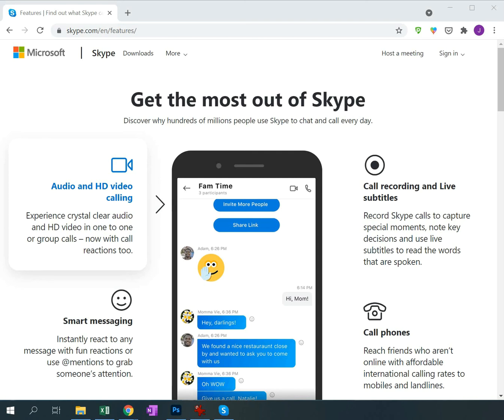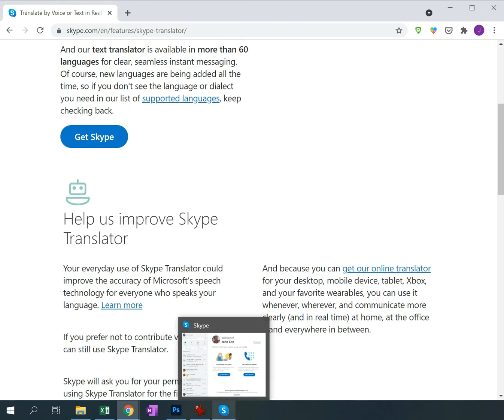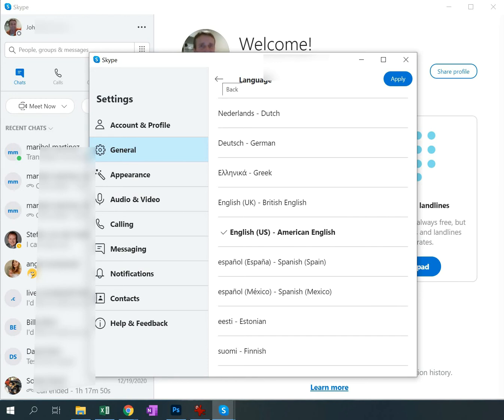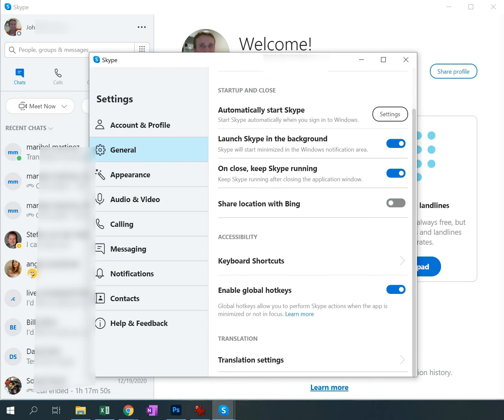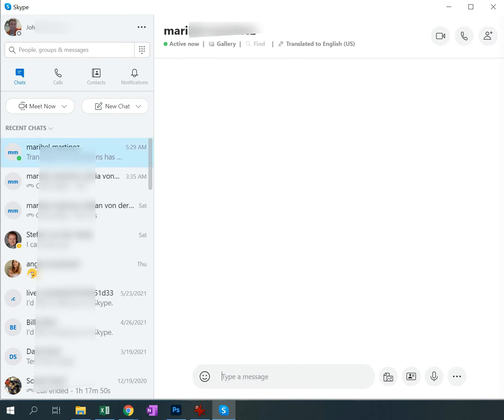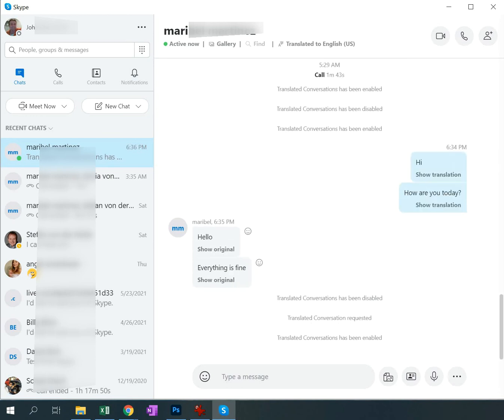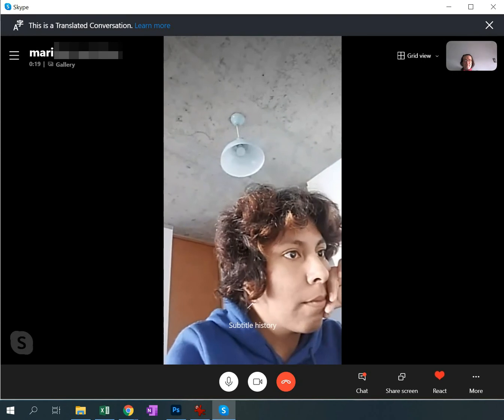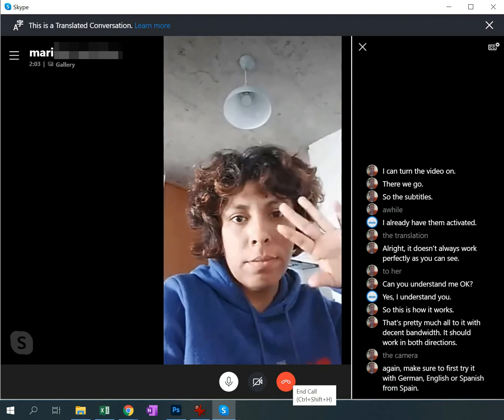Use Skype Translate on Win 10, Android (or iPhone) 2021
Skype Translate has been around for quite a while, but is little advertised and requires a little patience to set it up as well as using it. Once completed it can be a very helpful feature.
I verified this with the latest version on Skype for Windows and Android, and assume it might work similar for iPhone. Having to interact prior to the first translated conversion makes it a little tricky to enable. The wording of "what language the conversation is" is a little confusing as both ends talk in different languages, so you should answer with the language you're using.
However, once set up it seems to be the best translator tool I've come across.